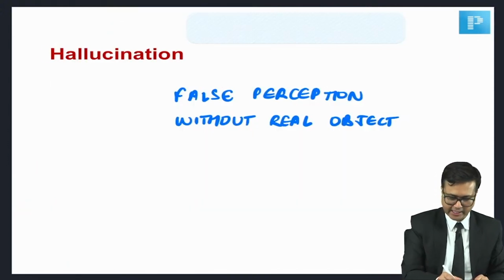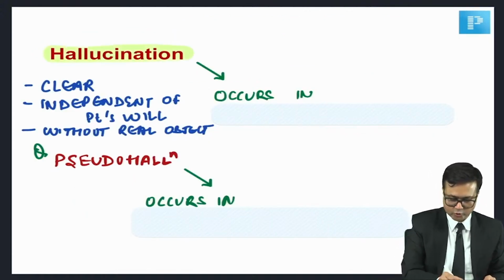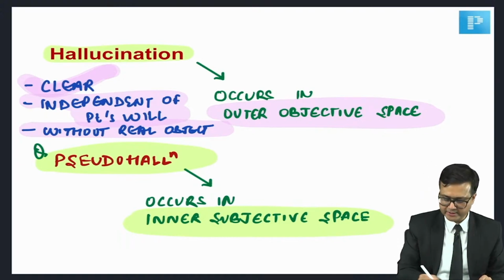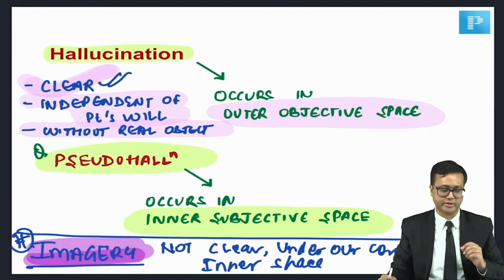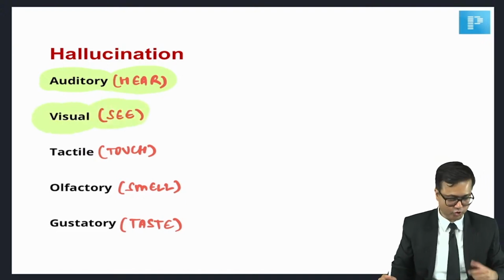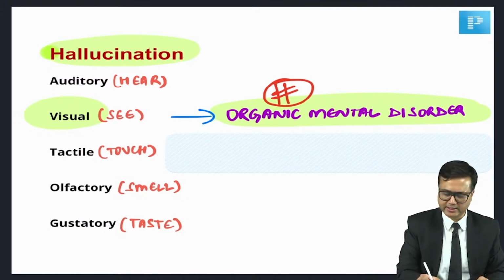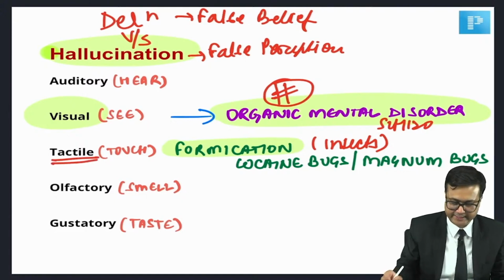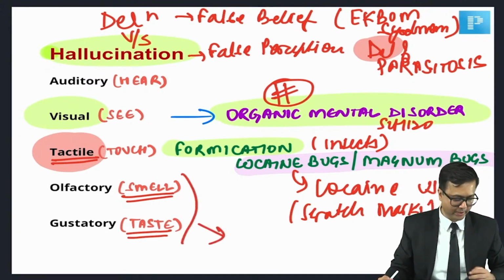LRR Trailer | Glimpses of Psychiatry | by Dr. Ankit Goel for NEET PG & FMGE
Psychiatry from LRR by Dr. Ankit Goel is out now exclusively on the PrepLadder app.

LRR | Your Fighting Chance For NEET PG ‘24 & FMGE Jul ‘24. This is the best and only resource you need for last minute prep. It will give you an edge that only a few enjoy, so we've made sure it's available just for you, in the way that delivers maximum impact. It's your future, and it's worth it.

19 Subjects. 25 Sessions. 1 High-speed Revision Series.
You won't need luck if you have LRR.

What’s LRR all about?
✅Premium content tailor-made for last-minute prep
✅60 hours of live sessions curated to ensure exam-readiness
✅Expect an 80% strike rate in NEET PG 2024 and FMGE 2024
✅India's best educators, bringing out the best in you

Upgrade to Premium, to unlock the full LRR series!

Why PrepLadder?